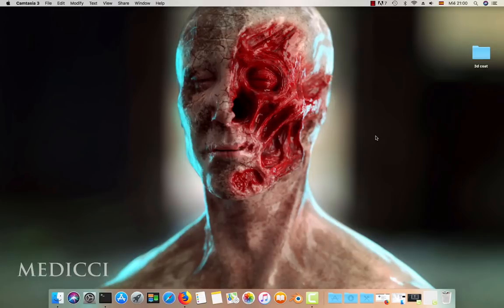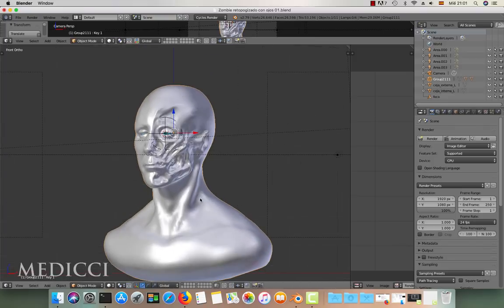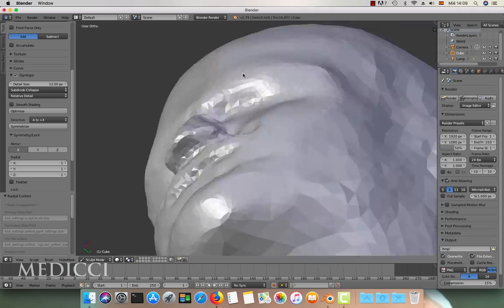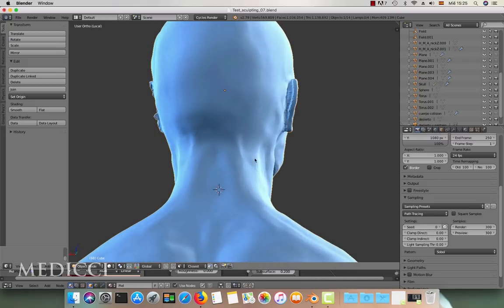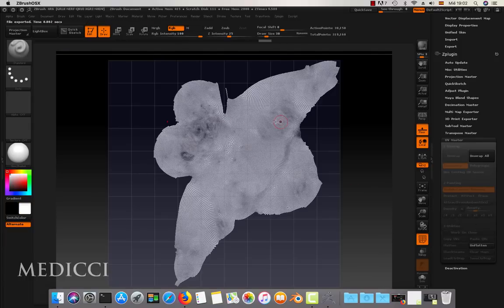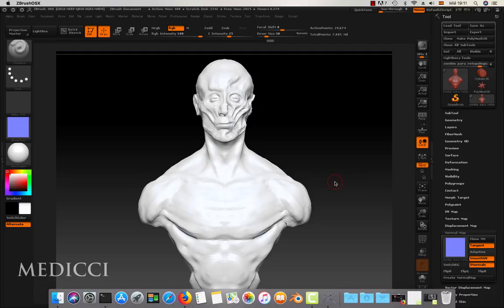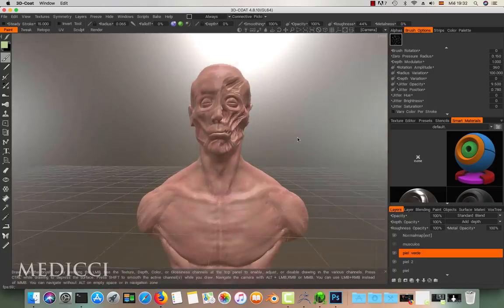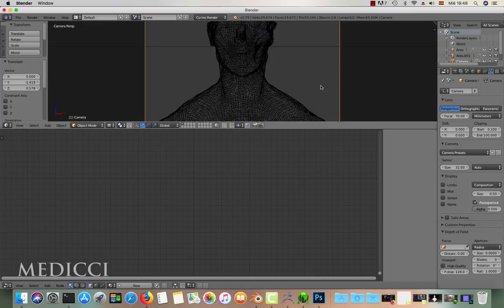How to mix Blender, Zbrush and 3D Coat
How to use Blender, Zbrush and 3D Coat and get the best of each one. In this making off we will see one possible workflow or pipeline between these three softwares.
Medicci is made up of a group of artists and designers who together create art for videogames. Concept Art, 3D and Music. With an artistic profile and a deep formation and sensitivity.

Thanks stilltrying for the 3d model of the ear.

Table of Contents:

01:32 - Intro
02:18 - Pipeline diagram
03:00 - Sculpting
03:02 - Adding the ear
03:51 - Zbrush
04:22 - ZRemesher
04:42 - UV Master
05:07 - Projection
05:52 - Exporting from Zbrush
07:02 - Flip Vertically the normal map